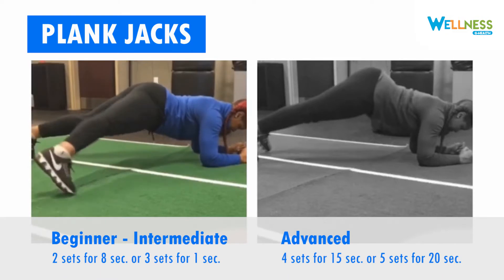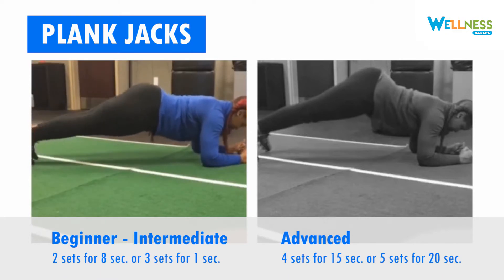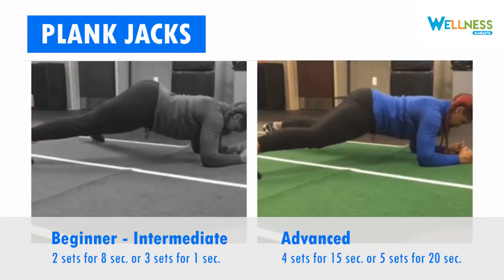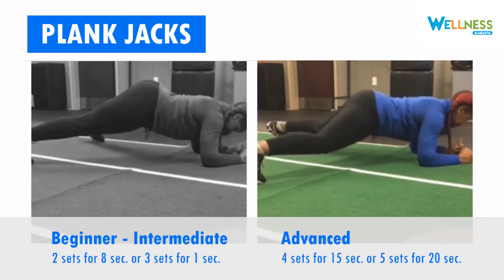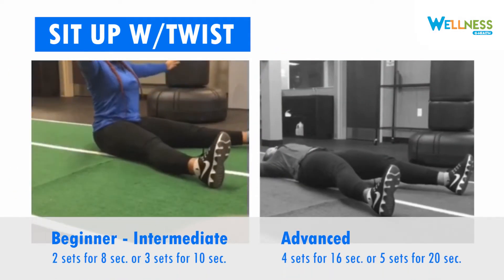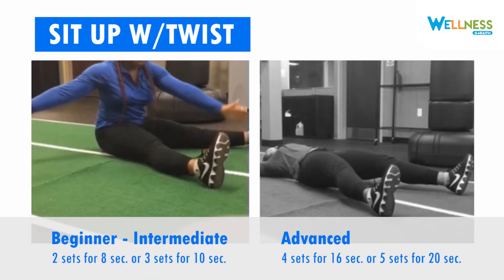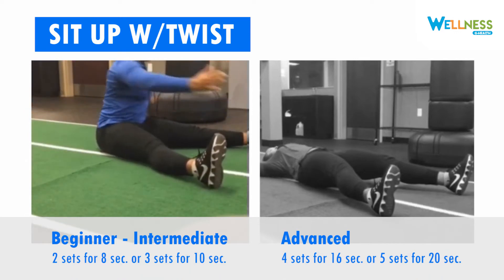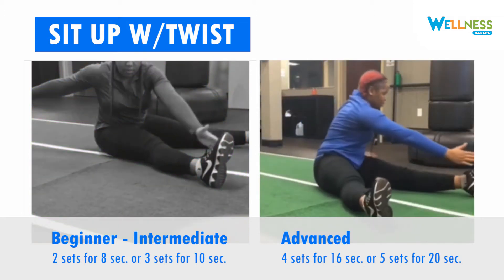Target Your Core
Danette Laguerre, fitness trainer at GBUAHN, demonstrates multiple exercises that targets your core and ab muscles. This video includes movements for all exercise levels.  Add any weight to take each movement to the next level. Complete each exercise for time /quantity listed under the exercise level you consider yourself to be in.